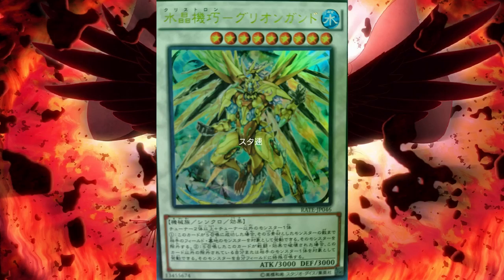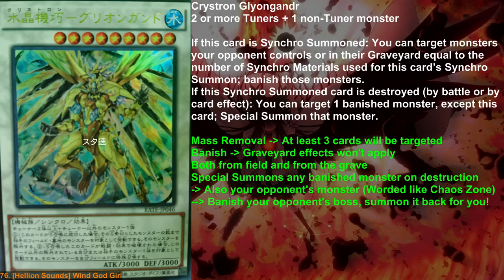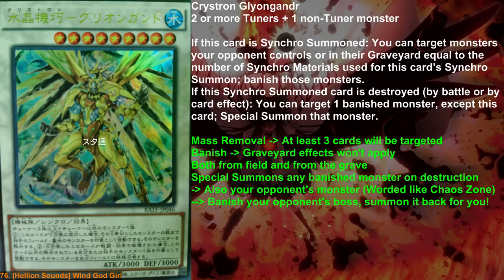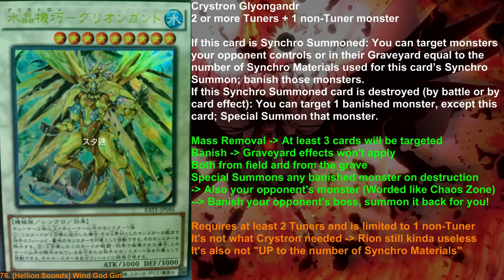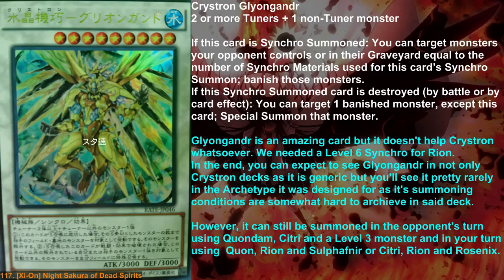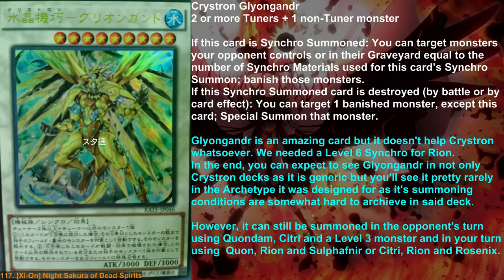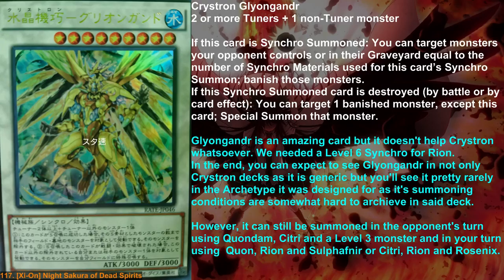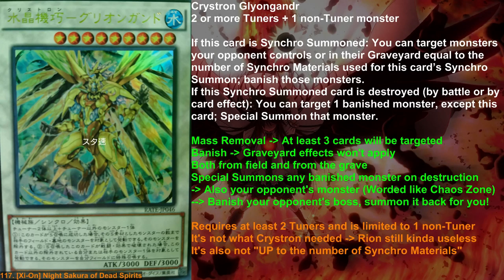Crystron Glyongandr - Was it worth the wait? (Card Discussion)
Hello everyone, it's AkaTrios here with a new Card Discussion and you guys know how much i suck at these which is why i see this one as practise. We just got a new Crystron Synchro which doesn't sound to bad. At first. But let's see how good it actually is.

o.O.o.O.o.O.o.O.o.O.o.O.o.O.o.O.o.O.o.O.o.O.o.O.o.O.o.O.o.O.o
YGOPro Touhou Duelist Circle: